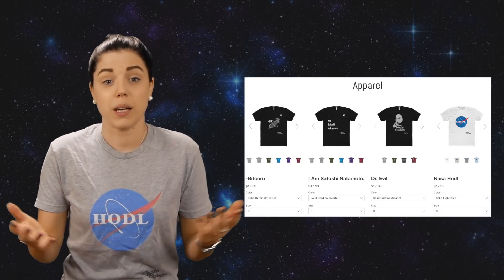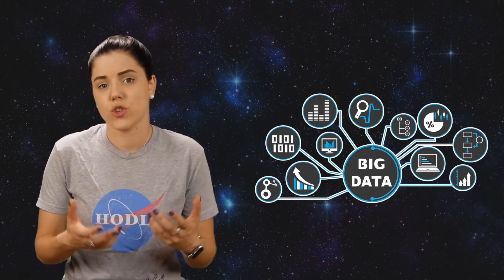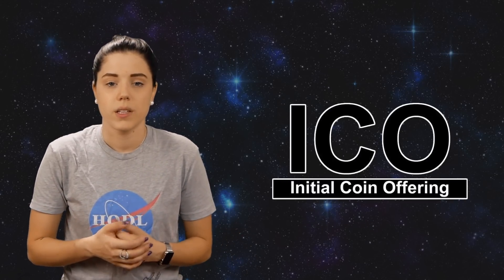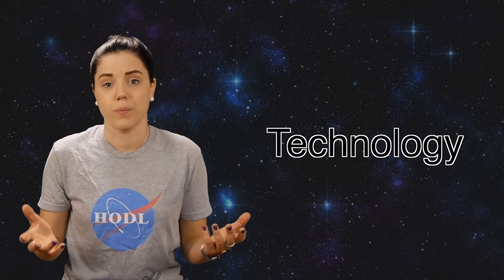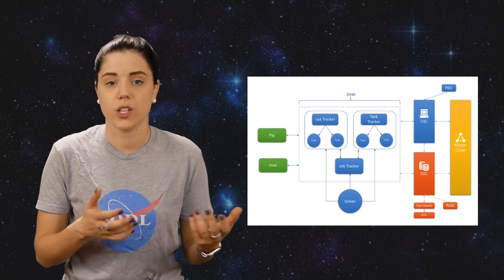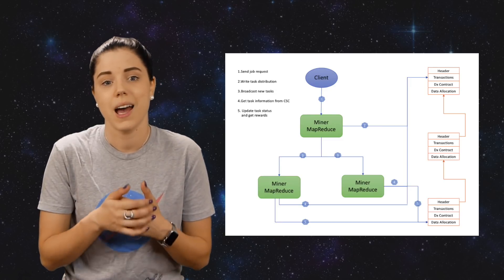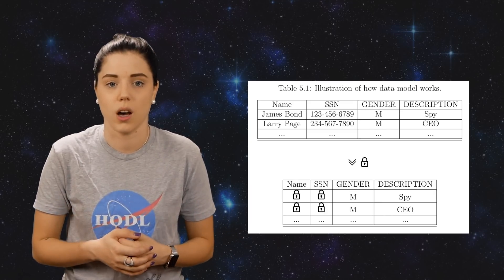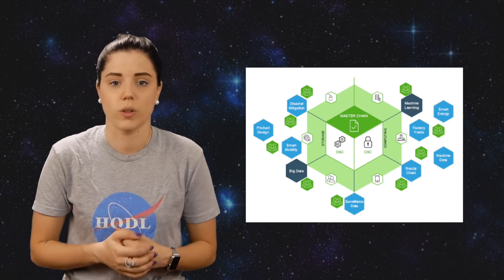ICO Review: DxChain | Big Data Meets Blockchain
"DxChain, a decentralized big data and machine learning network powered by a computing-centric blockchain."

If you're interested in any other cryptocurrency content head over to my playlist section or get lost in all my crypto videos!

🔺 If you're feeling generous- Tip Jars:

ethereum: 0x3b97C664a9DAf6c79d6d577E0048a412BaAe68dE
bitcoin: 1K2Qjrf5KUxMpLqfmXLWJxwBnPzayoiGGL
bitcoincash: 1ECdtoqg3RcWkt4JY9bb1BrvBpLsm7h3ho

ADA: DdzFFzCqrhtCK3FGLqHmUpuyQaUk4pADjHJyMxg3CnM7LQiKaTsqTvBa4haDJ8Rvw68SFUjKyWKy1f9XJhihXKeVonksR6qvCRSJe3vo